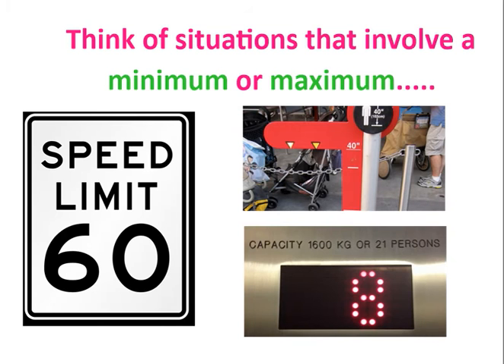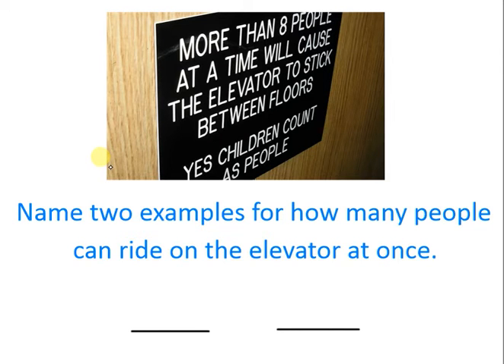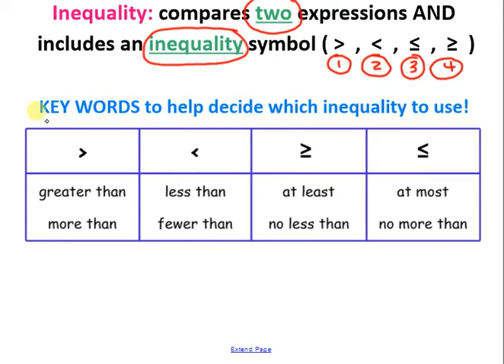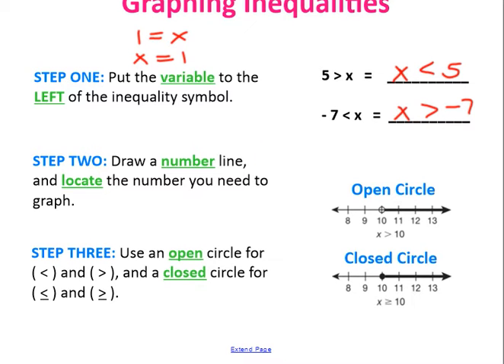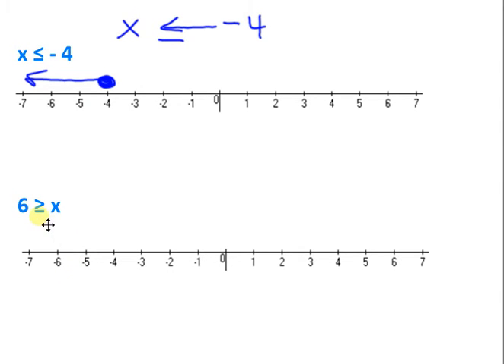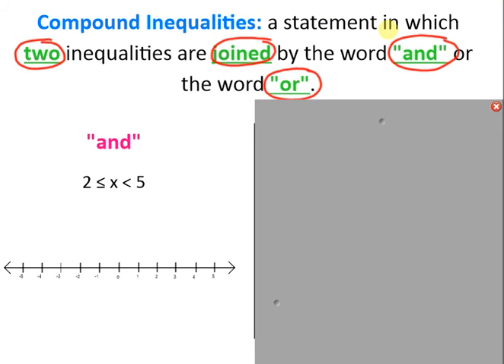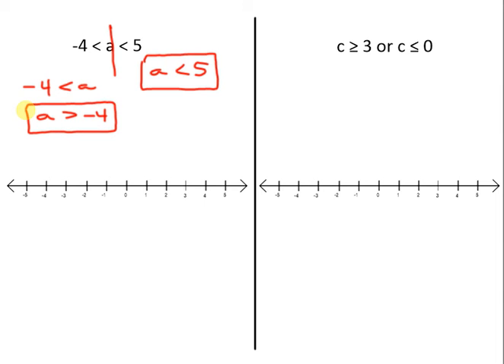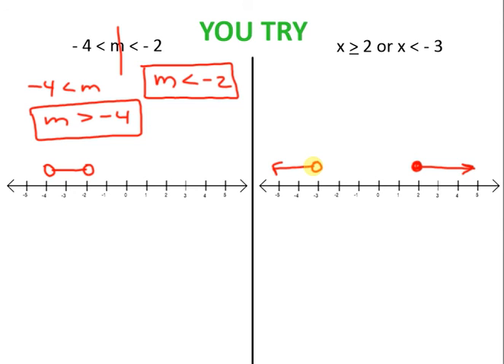Graphing Inequalities (with compound inequalities)